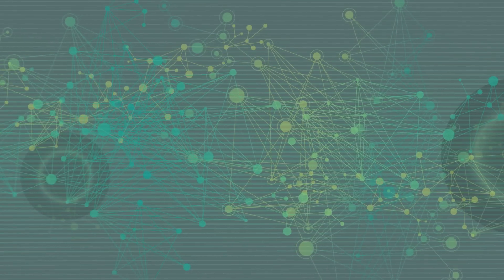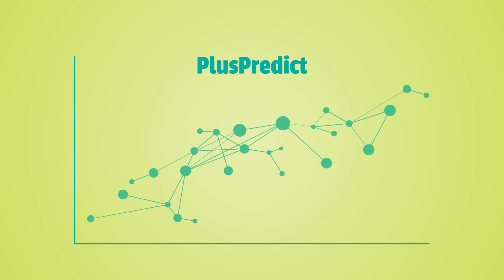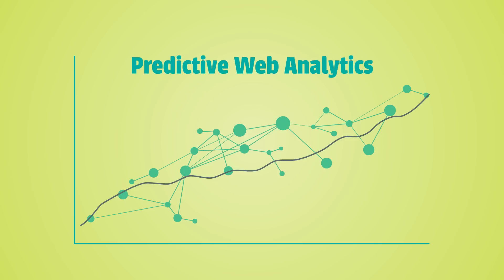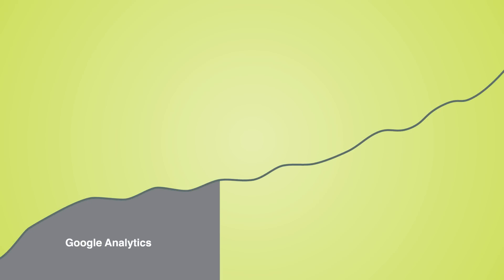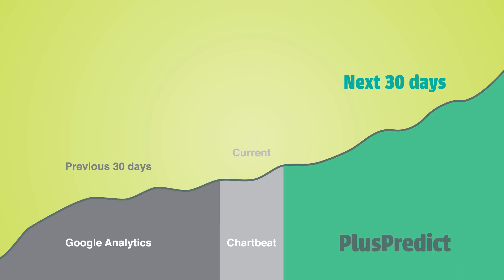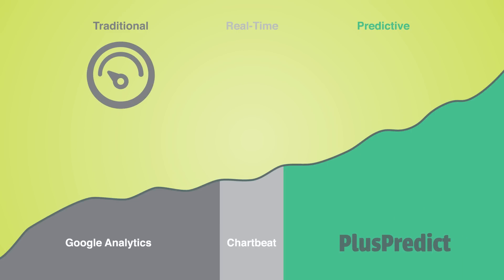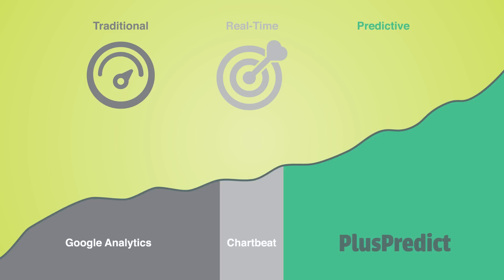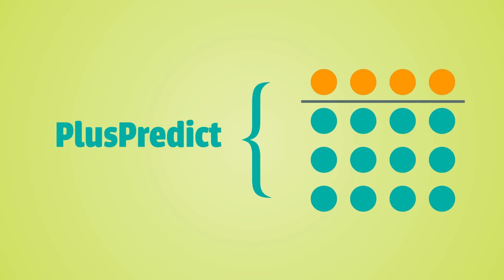PlusPredict - Wick Video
Plus predict reveals the next 30 days of traffic.

Predictive analytics allows for strategic decision making -- perfect for marketers. Plus predict easily surfaces the best buying opportunities for marketers. And plus predict is smart, it uses the minimum amount of data in order to achieve results, lowering costs and respecting privacy.